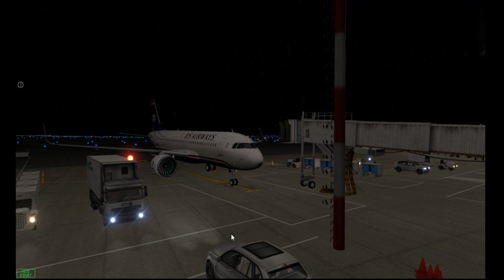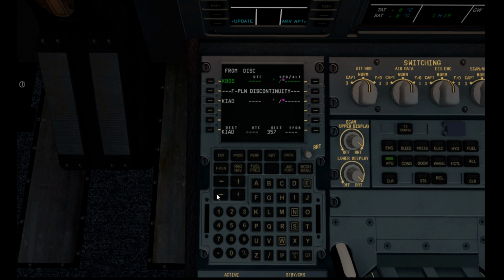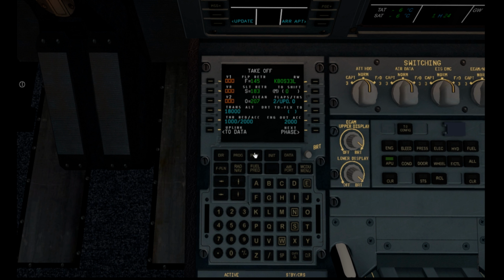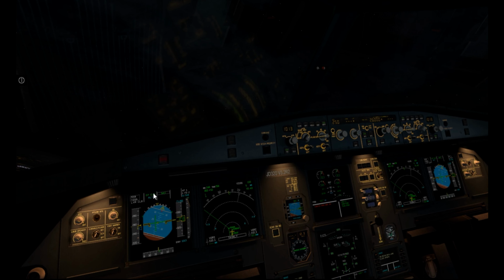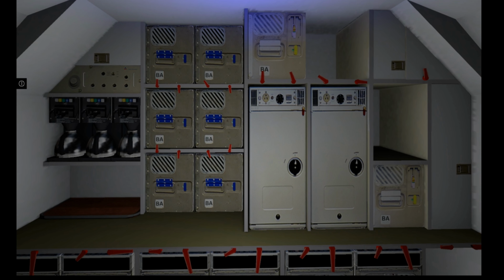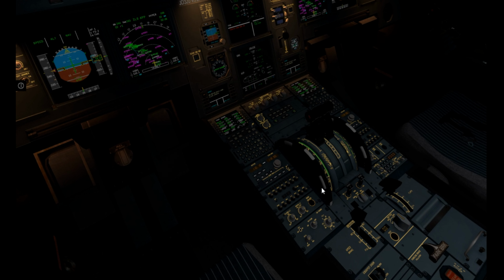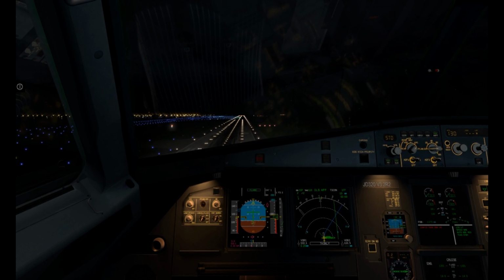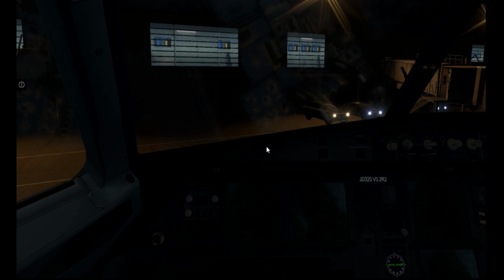BRINGING BACK the JARDESIGN A320 - NIGHT FLIGHT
Is the Jardesign A320 a bad plane??? Yes... SIKED. The Jardesign A320 is worth it and you will experience its beauty on this 1 hr 30 minute flight at night.